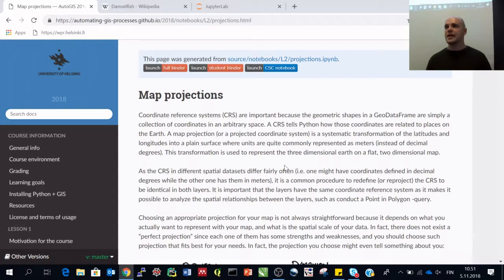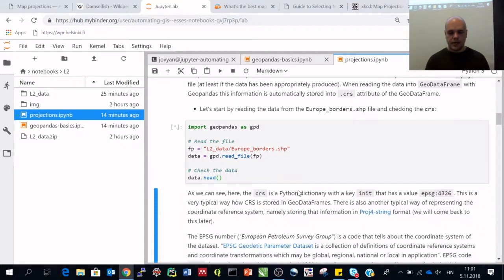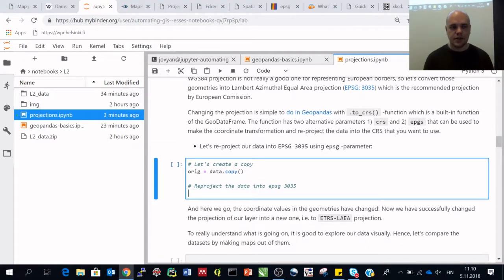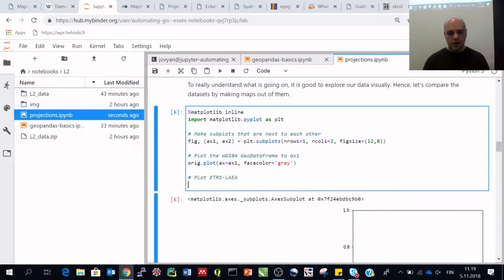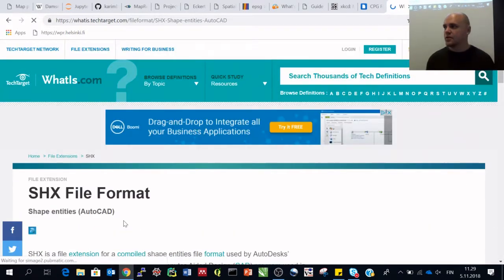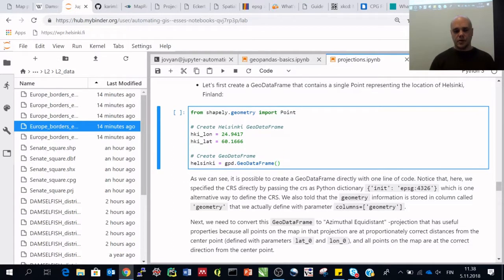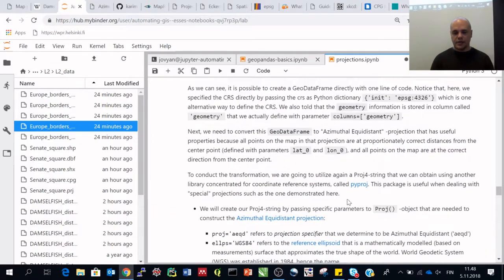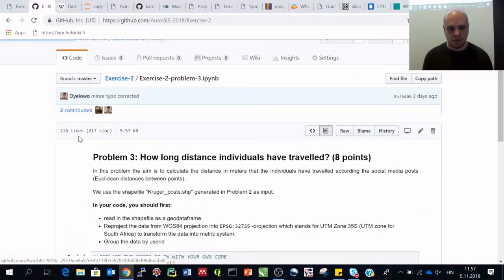AutoGIS Lesson 2.2 (2018) - Map projections